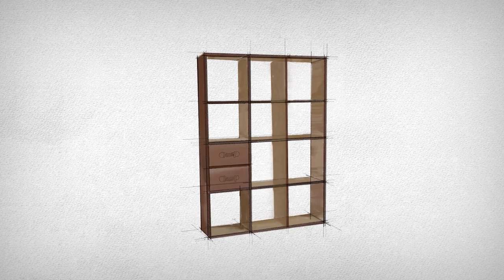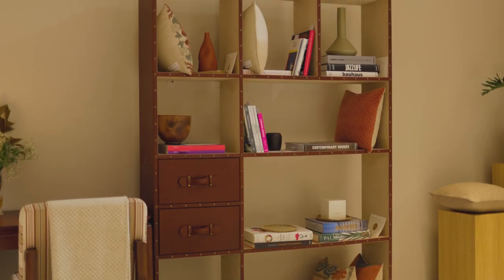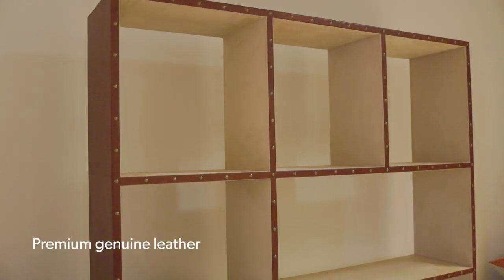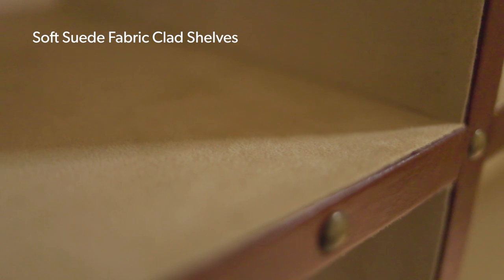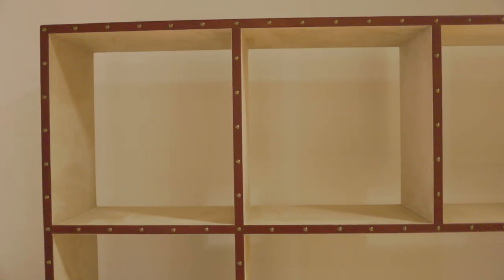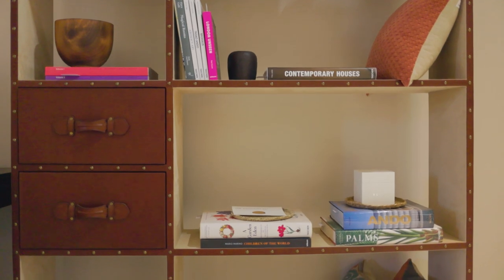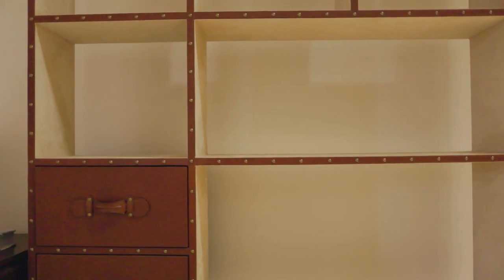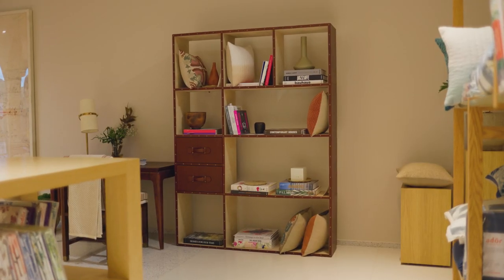Petra Leather Clad Bookshelf | Nilaya Luxe Edit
When Mediterranean aesthetic meets modernity it results in this artistic wonder, the Petra Leather Clad Bookshelf.
A downright conversation starter, the piece has been designed with meticulous detail keeping space and style in mind. This  multipurpose shelving unit has been an attempt to inculcate both the idea of a bookshelf and a space divider.

The book shelf exudes a modern sophistication while the soft suede fabric clad shelves have a superior touch. This modern and sturdy design with its extensive details and small finishings can add a touch of the Mediterranean to any home.